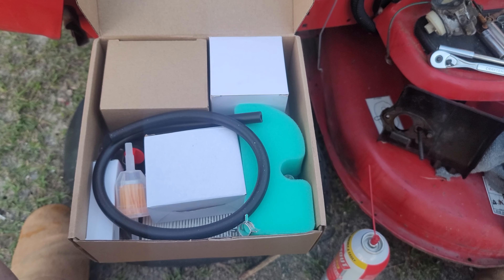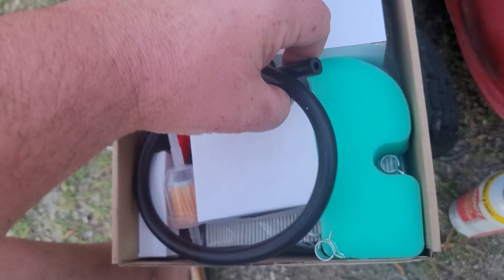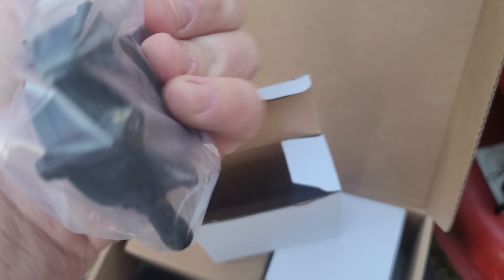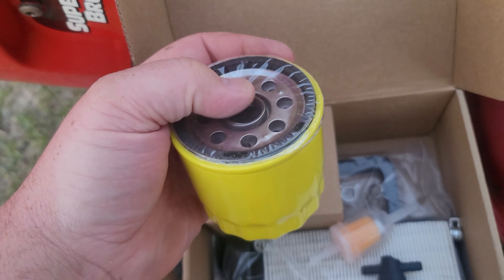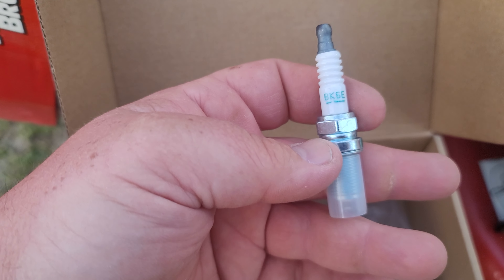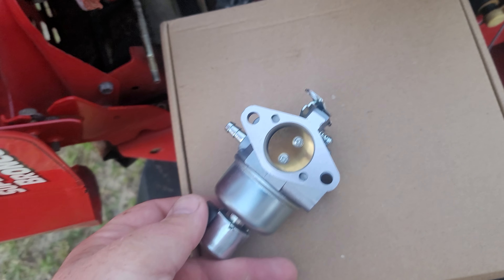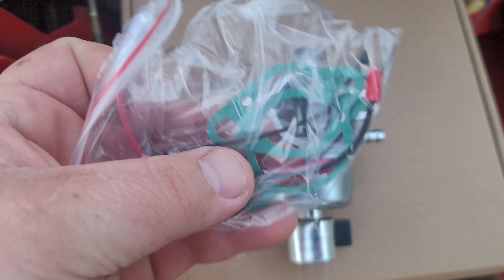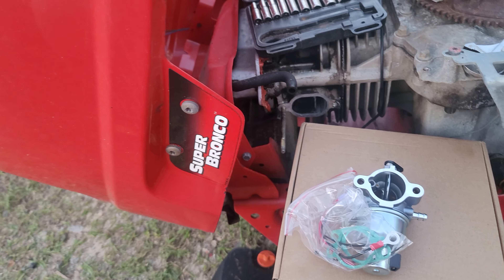19hp kohler carburetor replacement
just another amazing Amazon kit and only 35 for everything